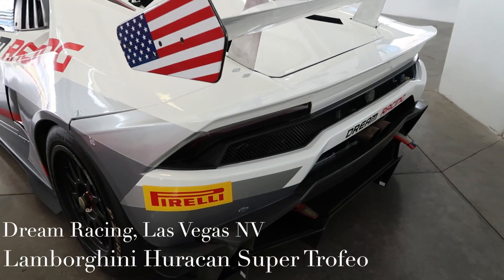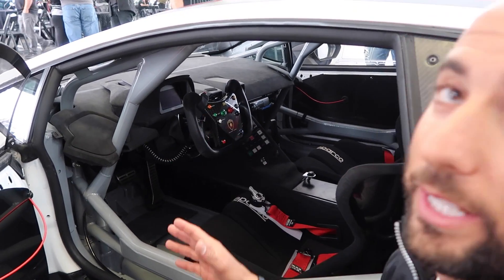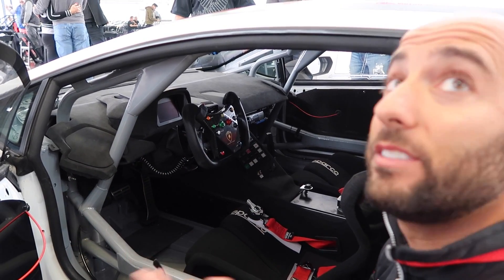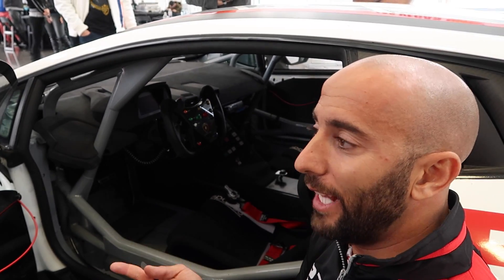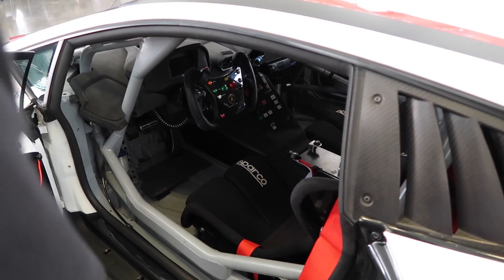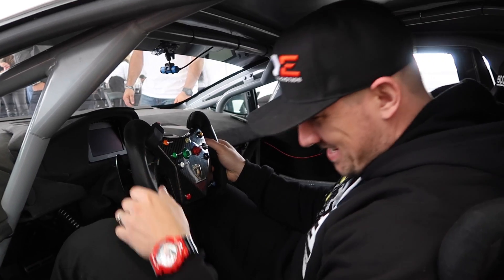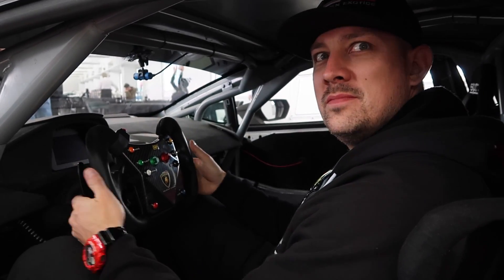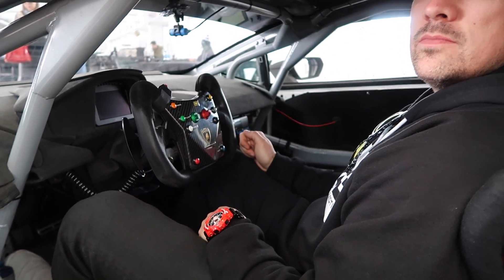Is The Lamborghini Huracan Super Trofeo Just A Body Kitted Street Car?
I spend most of my time making videos for YouTube and then the rest falls in the order from top to bottom FYI